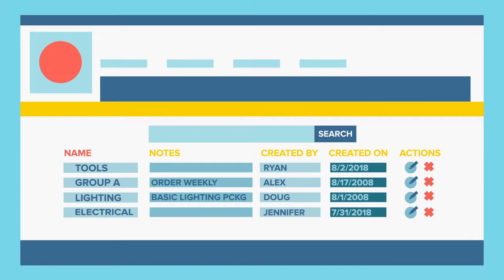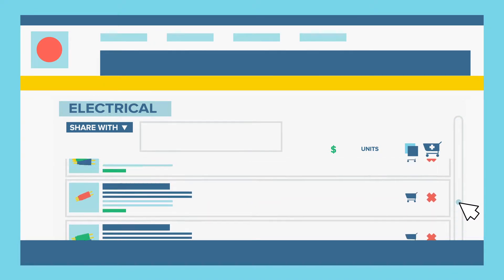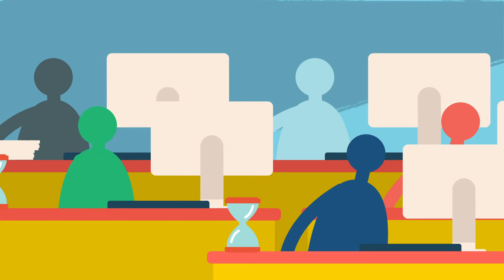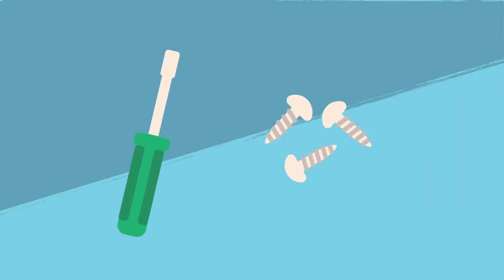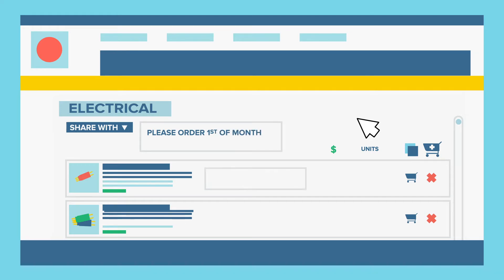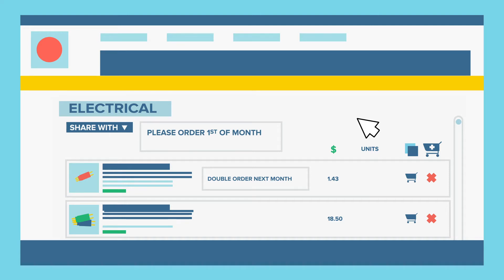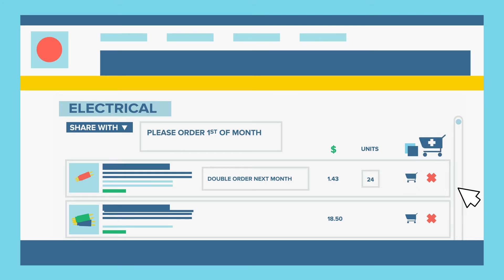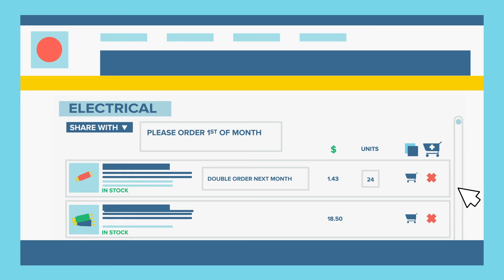Digital Solutions - Product Groups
OneSource's product groups are lists of different products, grouped under a single heading, that can be easily added to your online shopping cart from a single page. Product groups enable the near-instant ordering of the materials you regularly purchase and they're fast and easy to create.